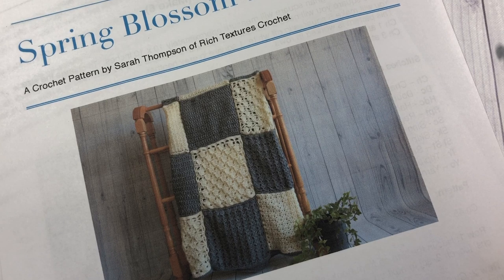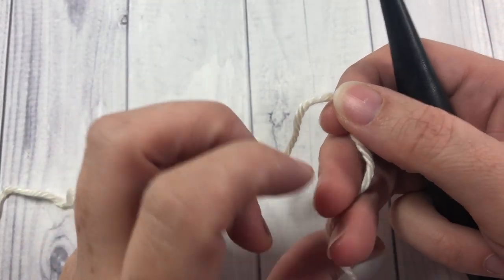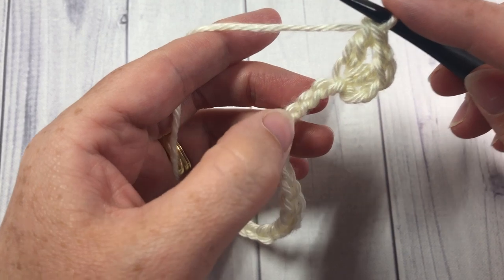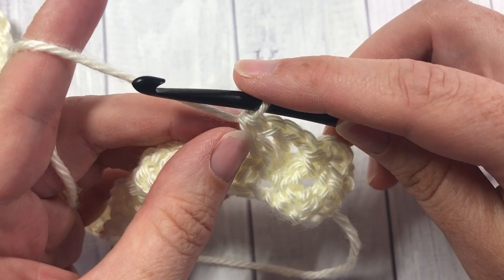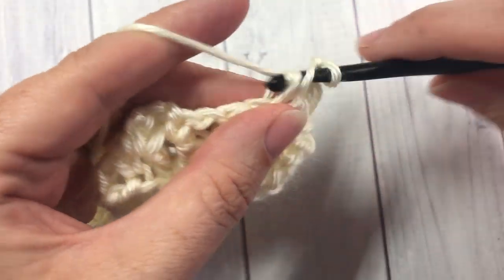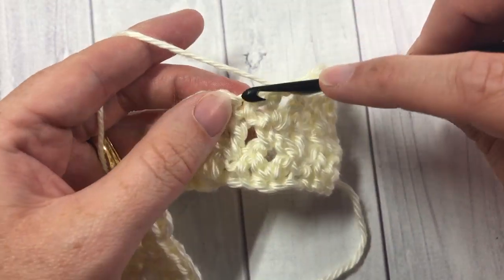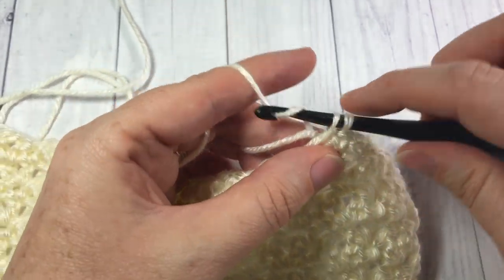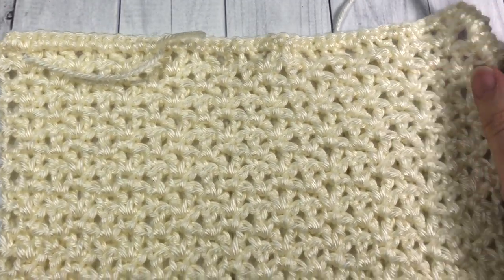Crochet Blossom Afghan Square | Spring Blossom CAL Week Two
Welcome to week two of the Spring Blossom Throw Crochet Along.  Today we will crochet the blossom stitch afghan square.

Sarah